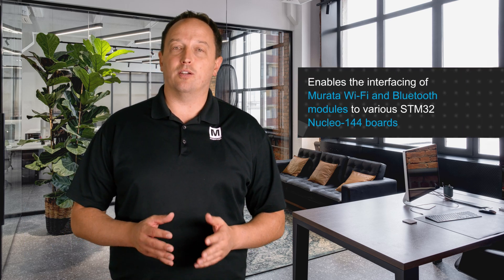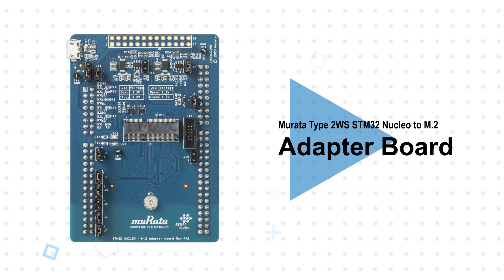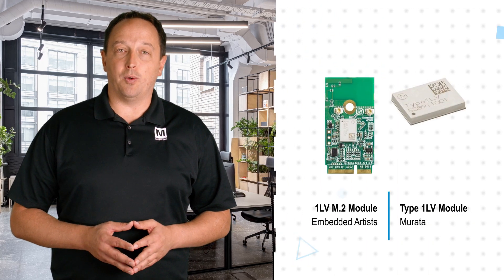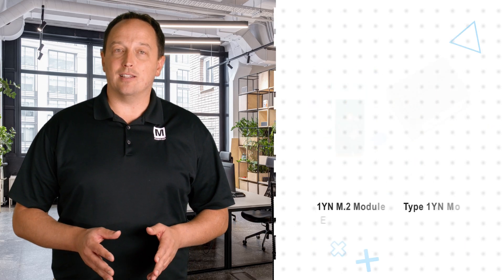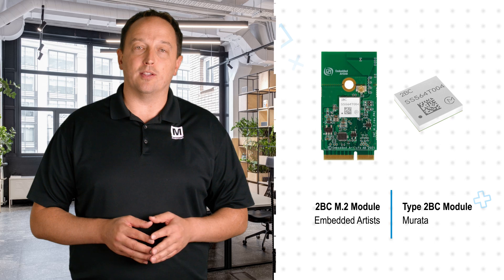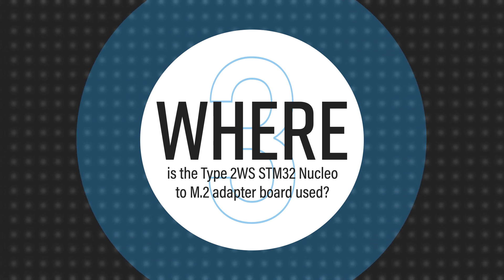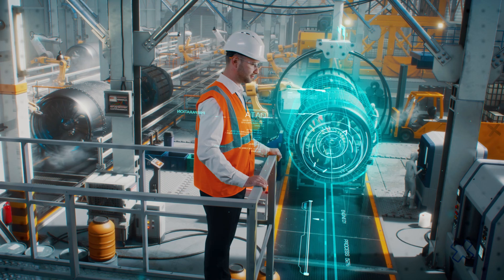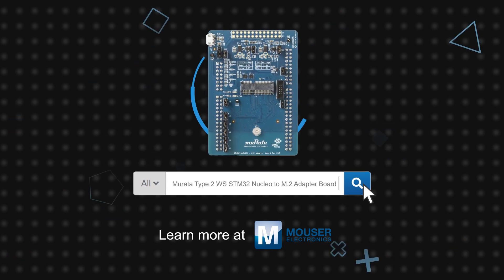Murata LBEE0ZZ2WS-ST-NCL Adapter Board: 3 for 3 | Mouser Electronics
Murata LBEE0ZZ2WS-ST-NCL Adapter Board allows interfacing of the STM32 Nucleo-144 and M.2 board for building Internet-connected products. The Murata LBEE0ZZ2WS-ST-NCL board helps to accelerate time to market.

0:08 What is the Murata Type 2WS STM32 Nucleo to M.2 adapter board?
0:51 How does the Type 2WS STM32 Nucleo to M.2 adapter board help accelerate IoT device development?
1:44 Where is the Type 2WS STM32 Nucleo to M.2 adapter board used?